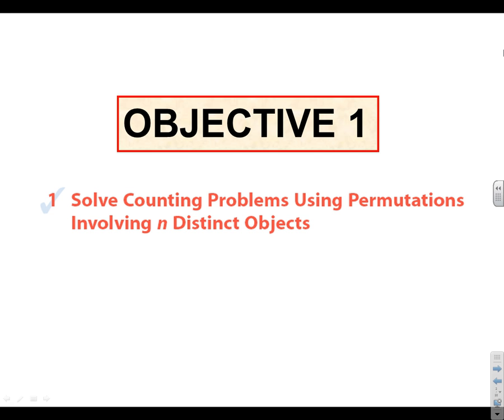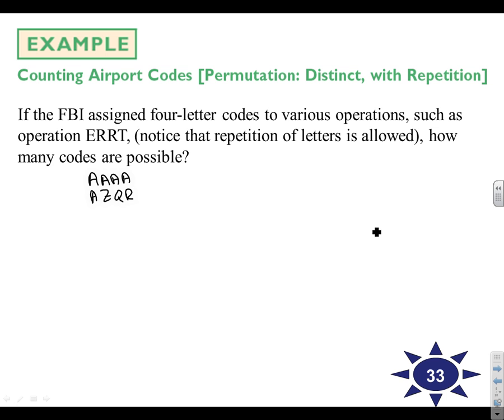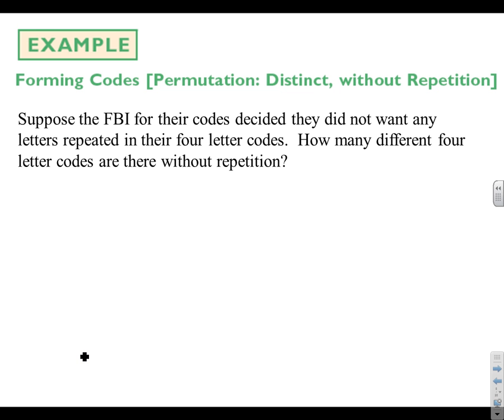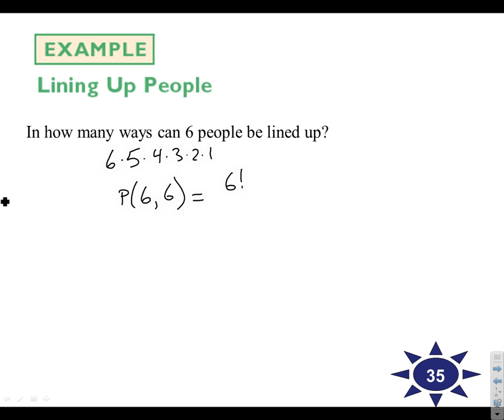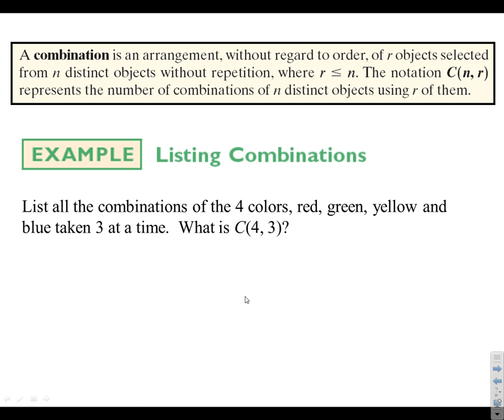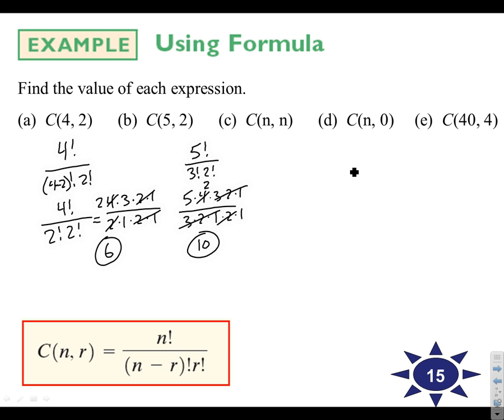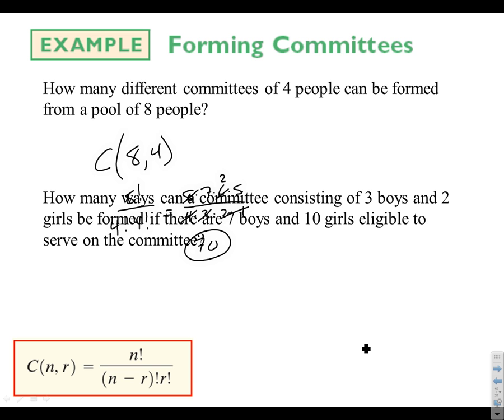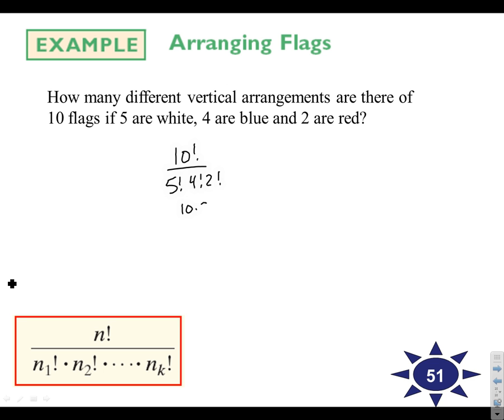14 2 HW Alg 2H